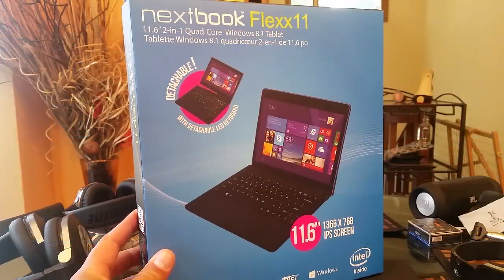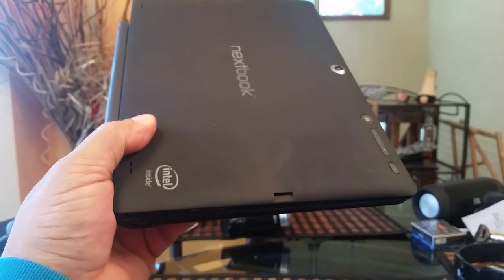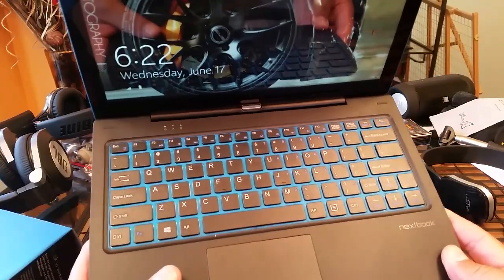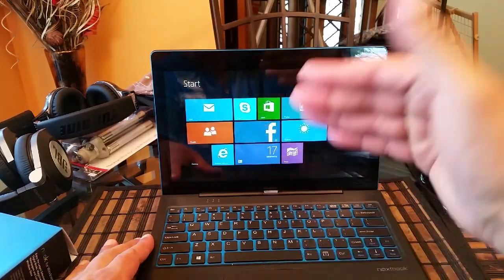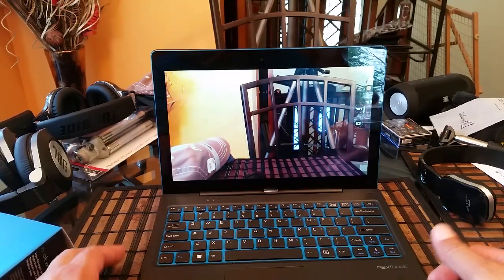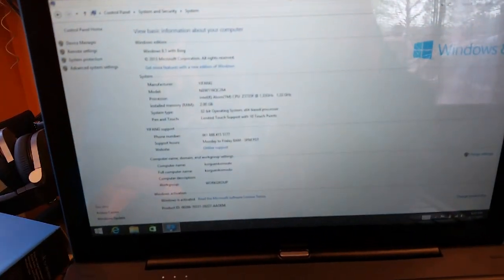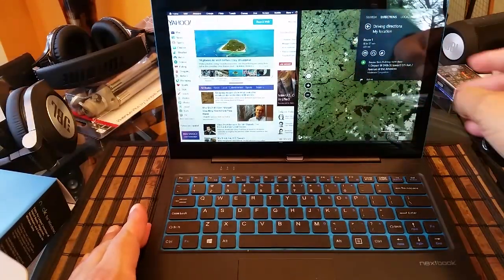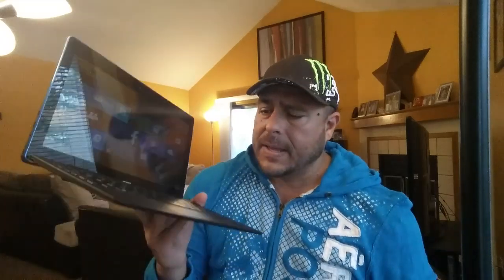NEXTBOOK Flexx 11- review new tablet Windows 8.1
Bigger and better than ever, the Nextbook Flexx 11 tablet is the enhanced tablet you’ve been looking for. With an 11.6-inch screen, 16:9 aspect ratio and 1366x768 resolution (IPS), the Nextbook Flexx 11 delivers great image quality to read, work, watch, stream or play. Weighing less than four pounds, the Nextbook Flexx 11 is a sleek, lightweight tablet, making it the ideal companion to enjoy anywhere anytime.

The Nextbook Flexx 11 comes with the Windows 8.1 operating system, an Intel® Atom quad-core processor, and 64GB of internal memory that can be expanded with microSD cards up to 64GB each. With WiFi and Bluetooth support built-in, easily take the Nextbook Flexx 11 with you, around the house or around the world.

Equipped with 2.0MP front and 2.0MP back cameras and an integrated microphone, you can capture your favorite moments and video chat with your loved ones. The Nextbook Flexx 11 also features USB and microHDMI inputs for connectivity to other devices. With a 3-axis G-sensor and a Pogo keyboard, it allows you to play various games without constraints or boundaries.

Credits:
To Whom it may concern.
Kathryn Vizuette,
channel name: technofanpty,